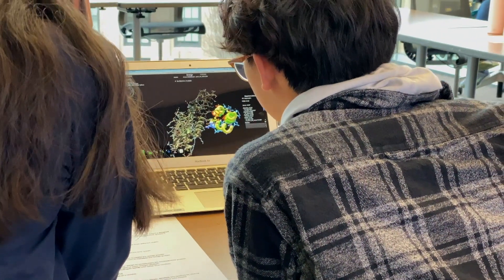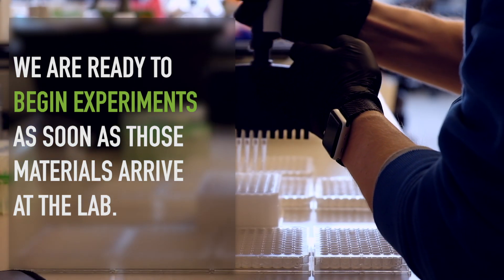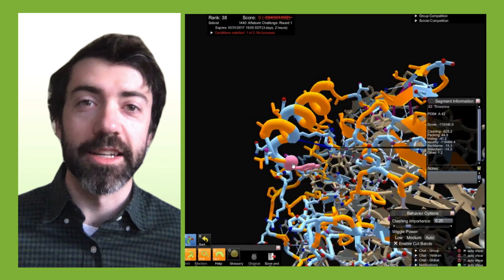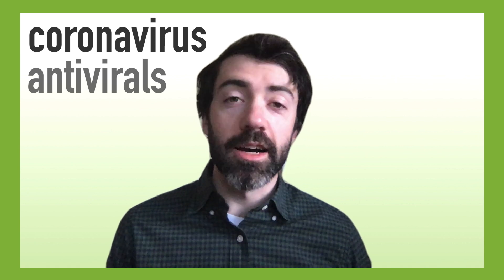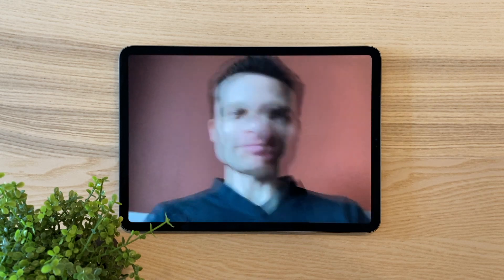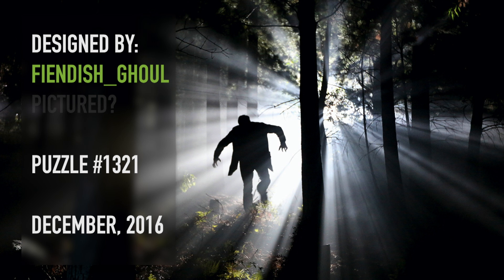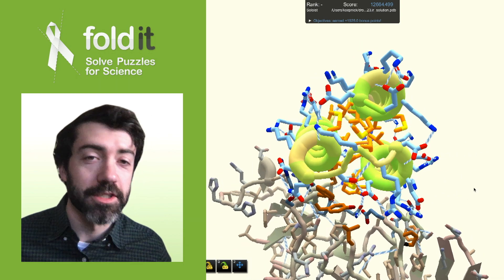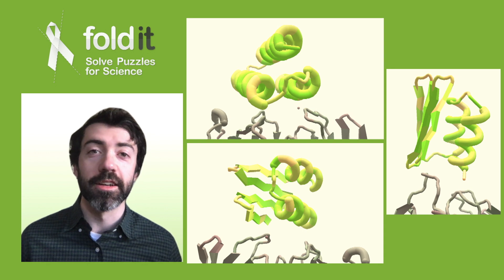Always check the fridge – Lab Report 8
The COVID-19 lockdown continues — but we have new updates and new puzzles anyway.

NEWS:
• Coronavirus binder testing has been delayed (0:25)

PUZZLE UPDATES:
• Aflatoxin enzymes need re-looping (1:01)
• Coronavirus protein prediction — can you fold them all? (1:56)
• Coronavirus spike binders – optimize 'em (2:45)
• Can protein design create a COVID-19 treatment? (3:32)

LAB UPDATES:
• Always check the fridge, because it might contain CRYSTALS (3:57)

DESIGN OF THE MONTH:
• Player Bruno Kestemont created a promising anti-inflamatory protein (5:06)